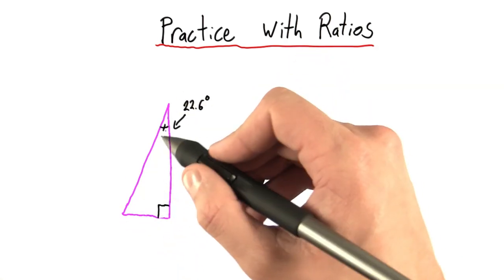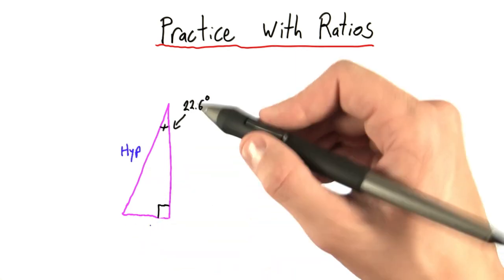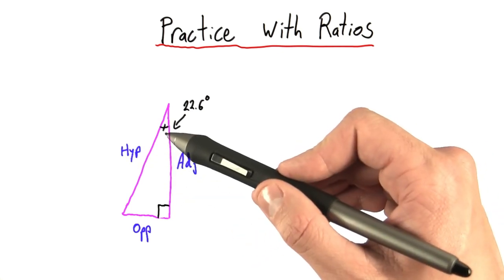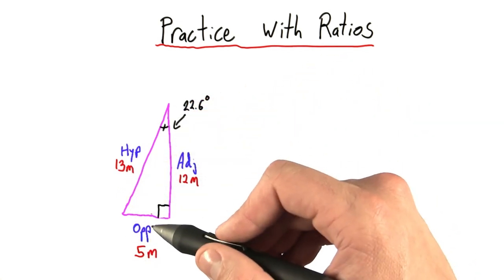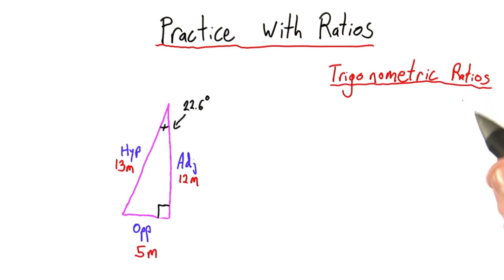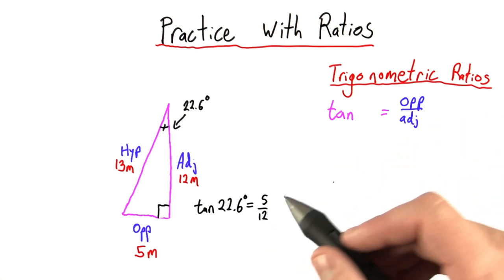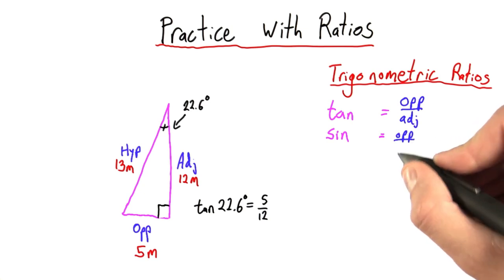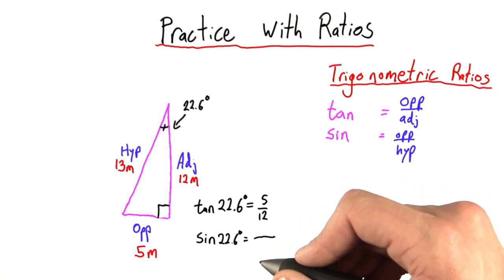Trigonometric Ratios - Intro to Physics